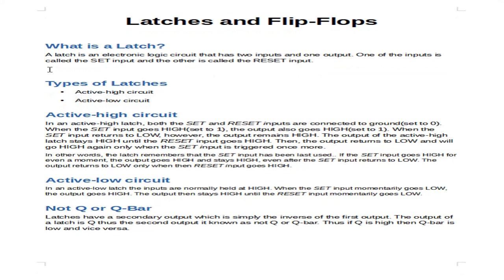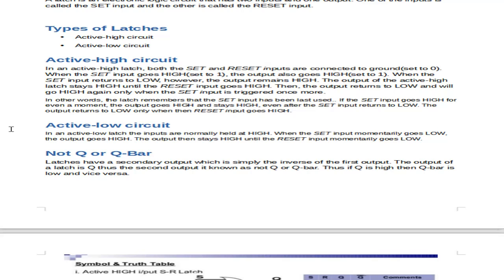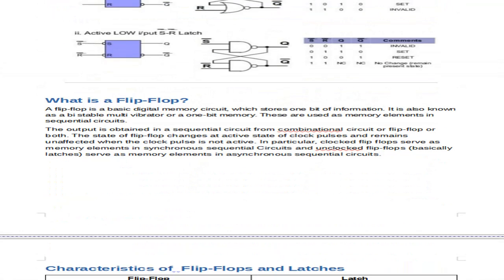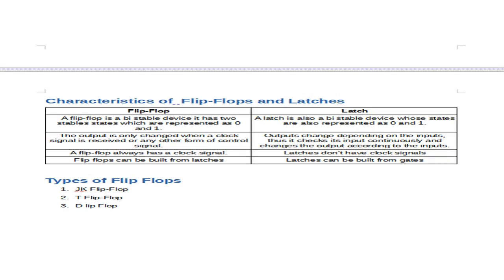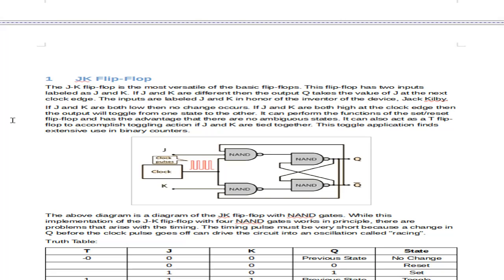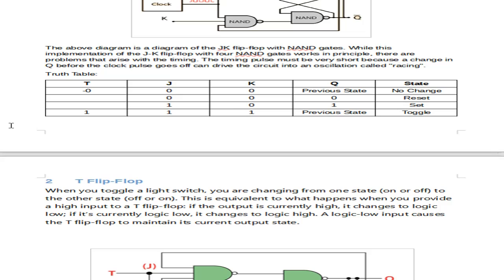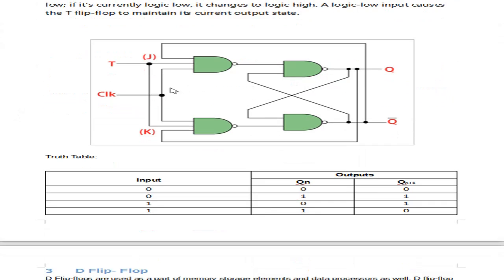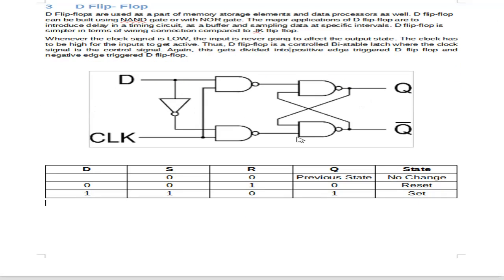Introduction to Flip-Flops and Latches - CSA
In-depth explanation of what latches and flip-flops are and how they work.
Computer Systems Architecture Project
Video by Joshua Greene